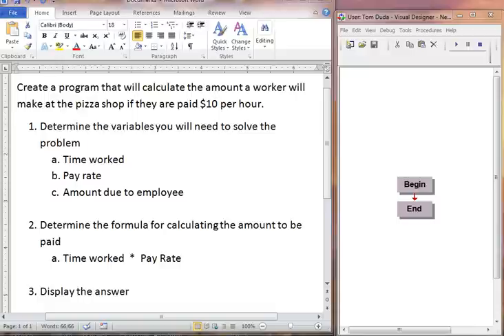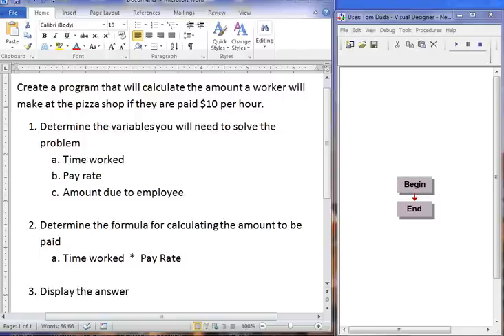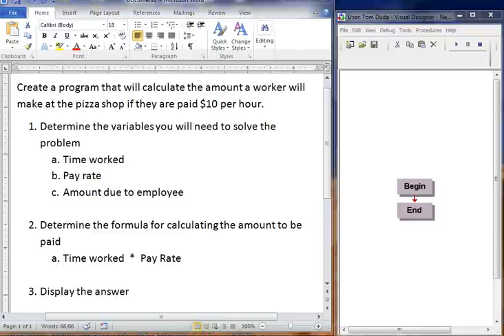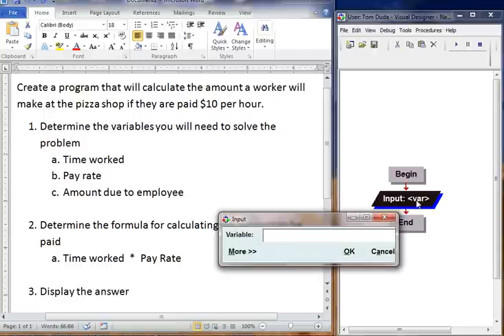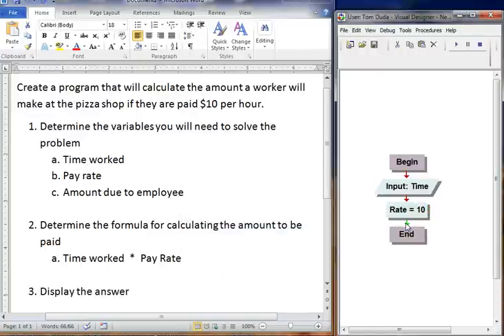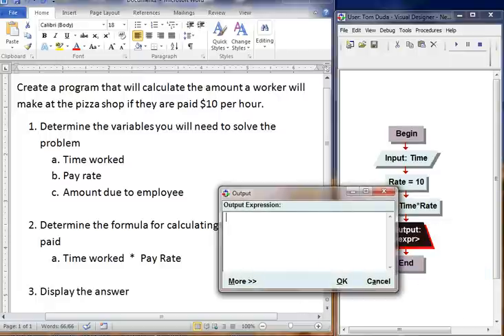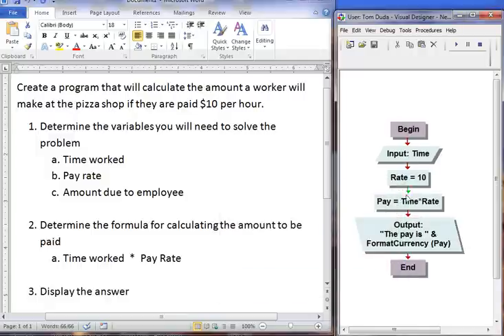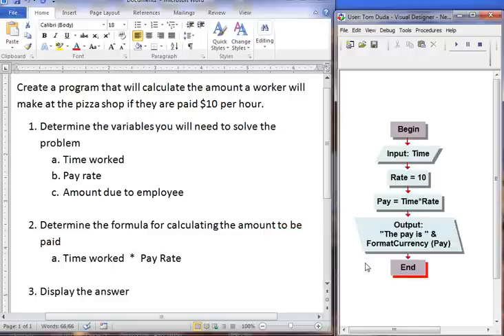InputOutputProcess.wmv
Using Visual Logic to understand Flow Charting.  This video covers teh basic processing of computer inputs, Processing and Output